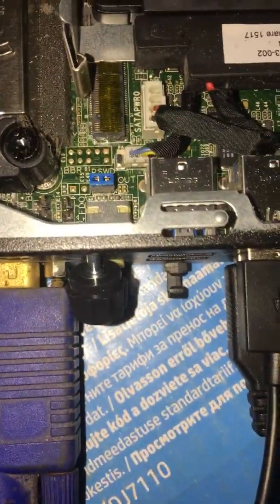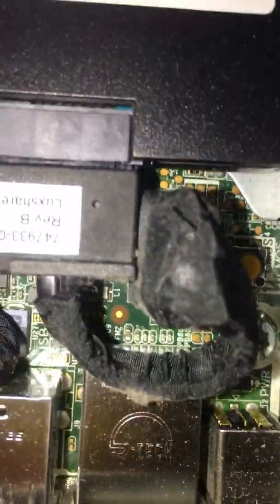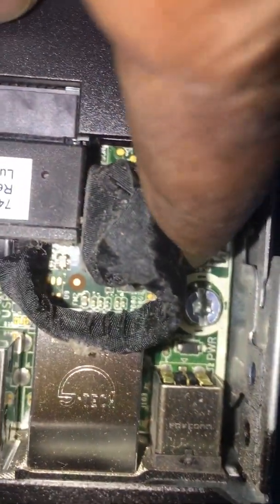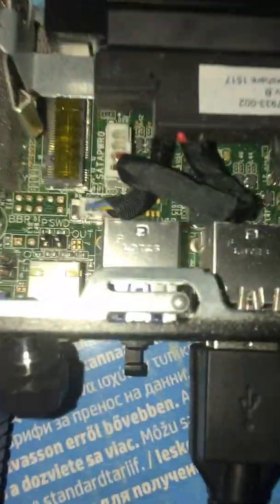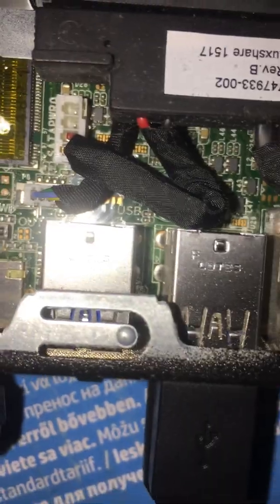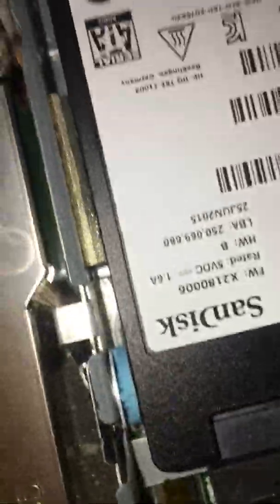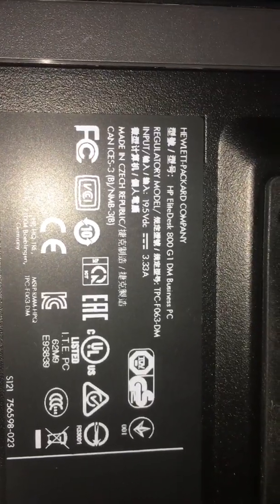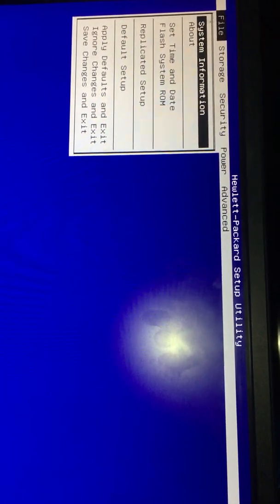Resetting CMOS Bios setup password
How to reset CMOS Bios setup password on Hp elitedesk 800 G1 DM Mini Business PC